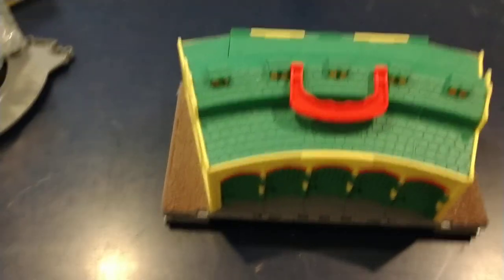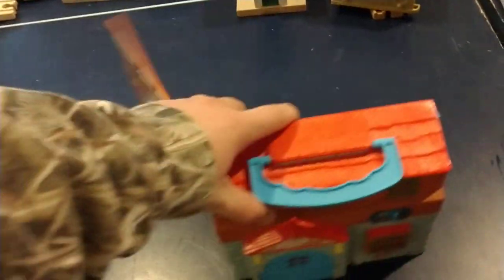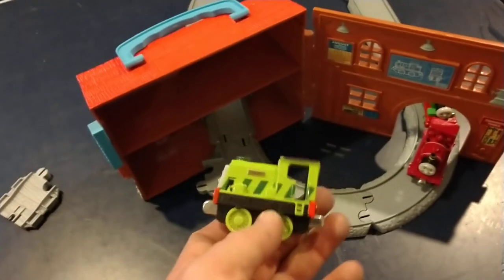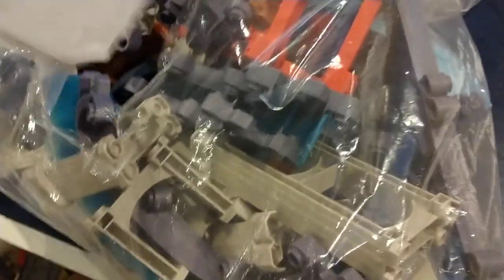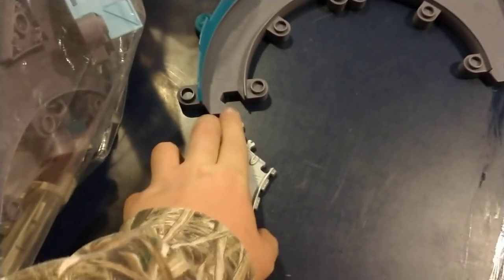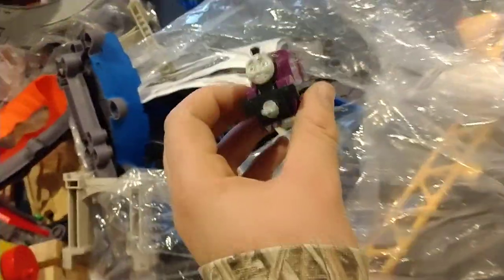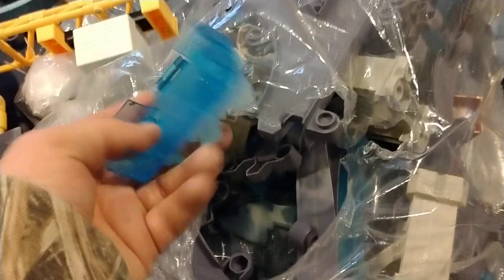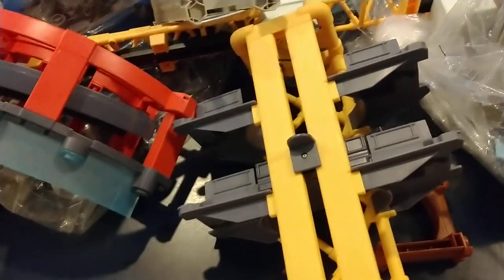Second hand store finds #1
Found some cool stuff there. Lots I wanted but these are what I picked out.